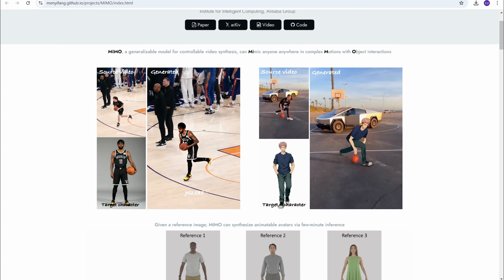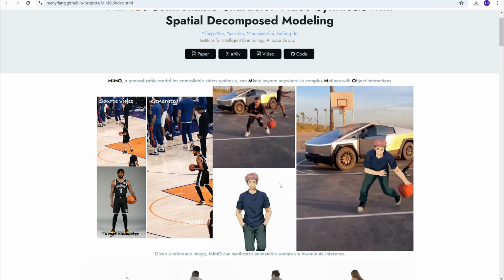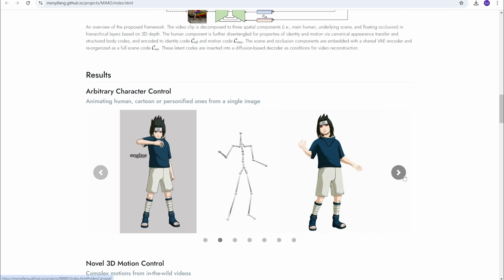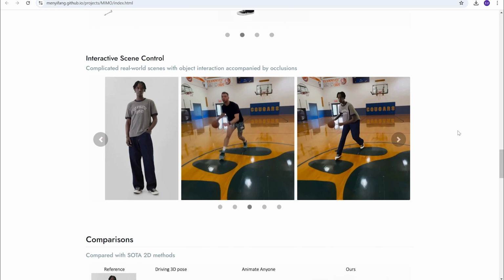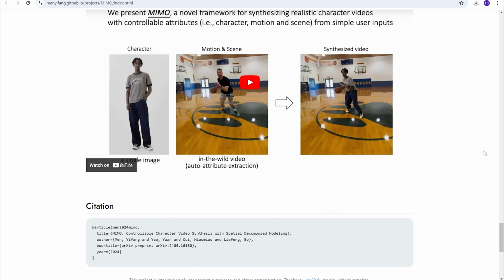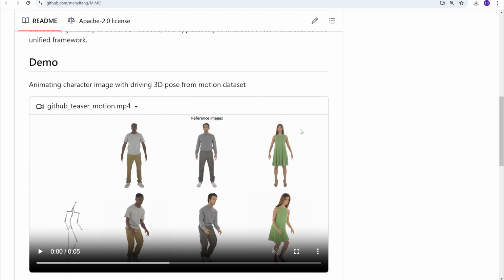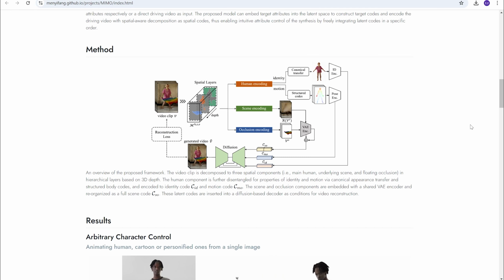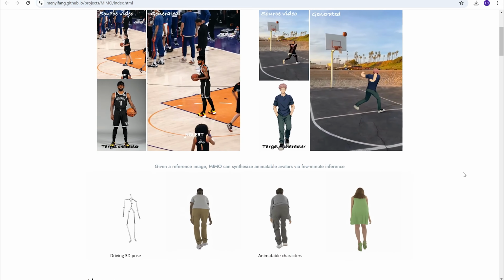Mimo is amazing so far!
We look at the new project called MIMO!

Voice:
text to speech by ElevenLabs